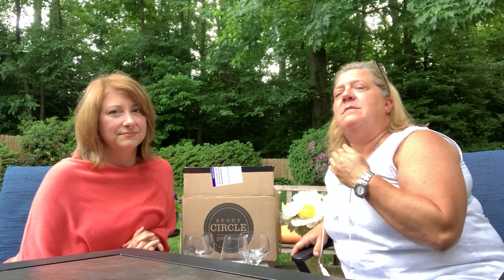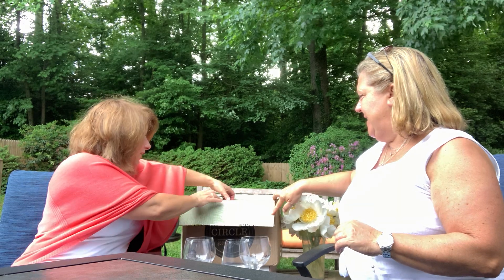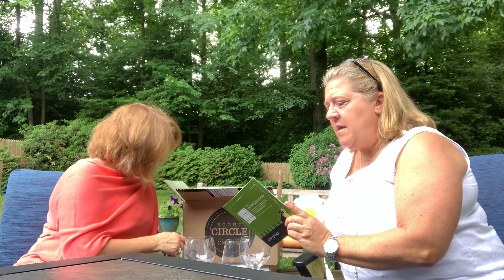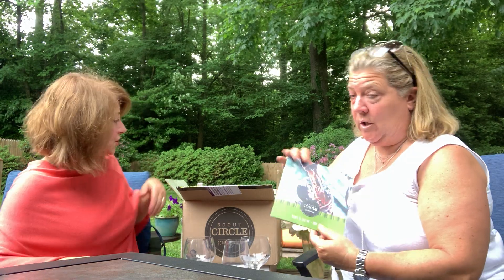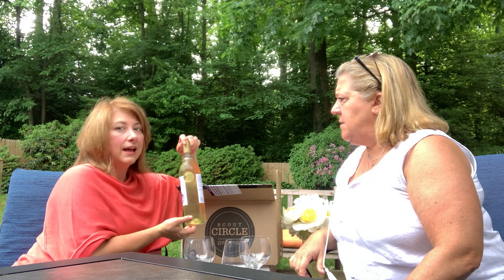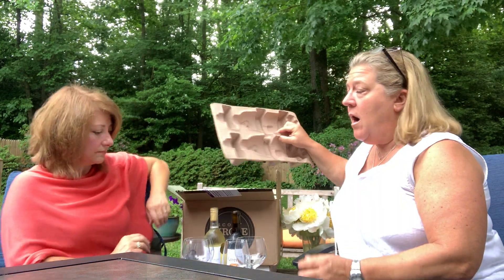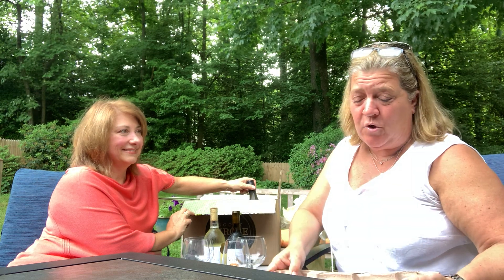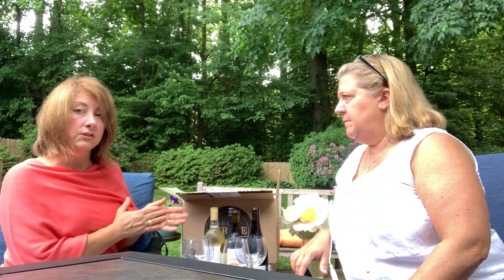Benefits of Scout Circle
Reasons why you should join—best price, flexible, ships fast and free and no commitment.